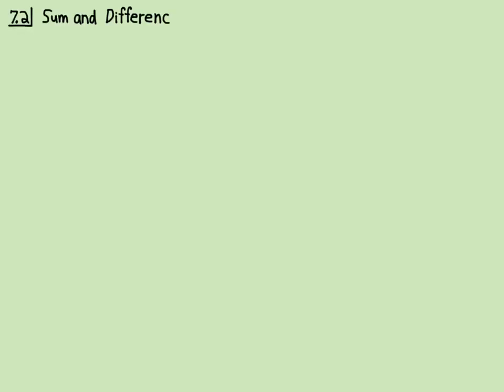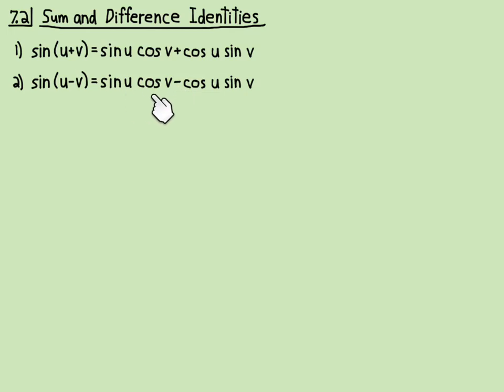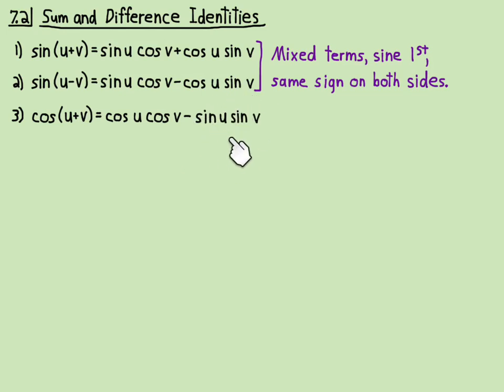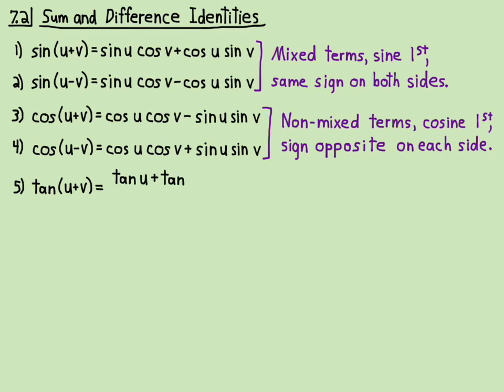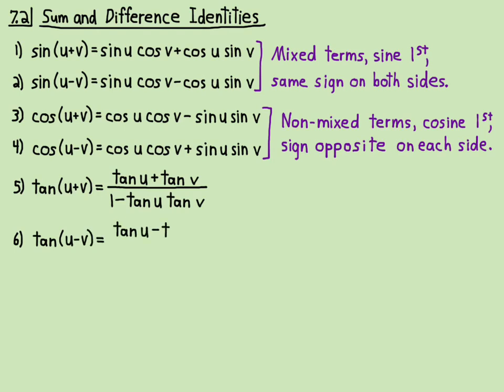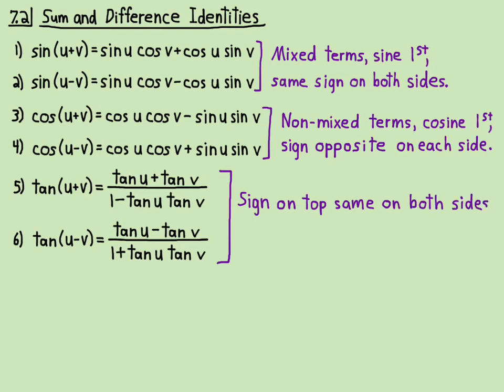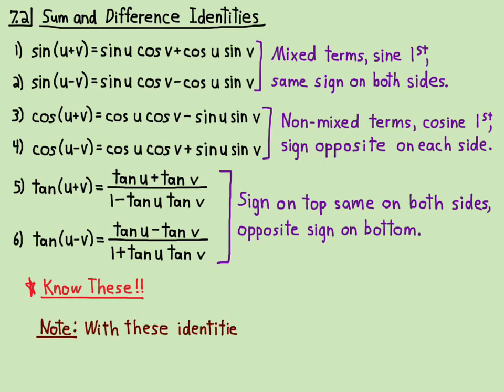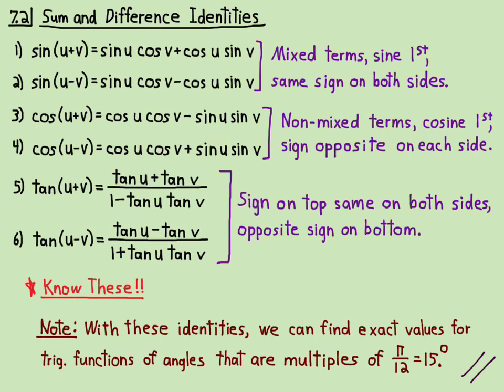8.2.1 Sum and Difference Identities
Math 1300 Precalculus. The sum and difference identities for trigonometric functions.